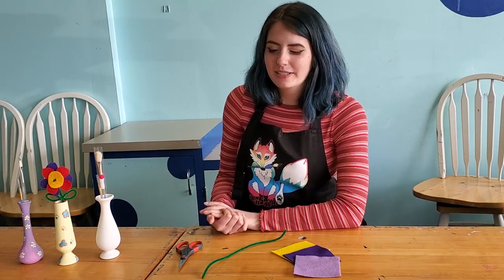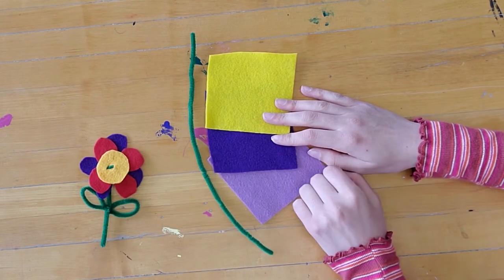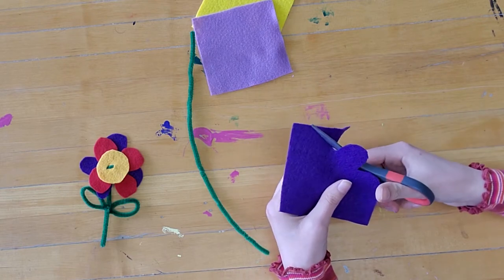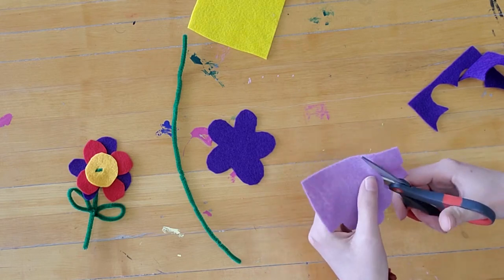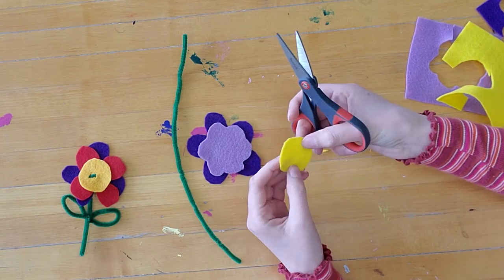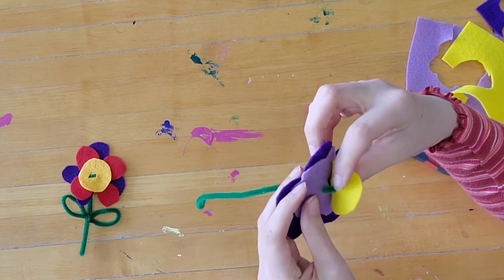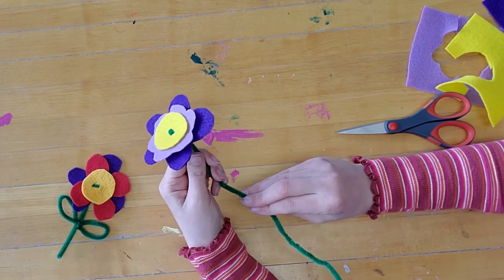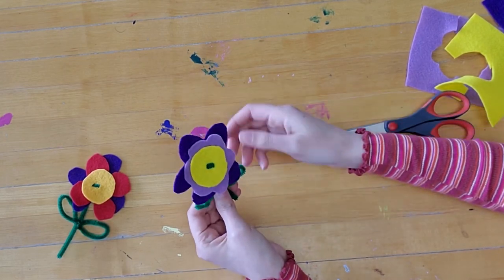Mother's Day Vase Kit - Felt Flower Instructions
Kayla here to show you how to make the felt flower part of your Mother's Day Vase Kit! For more instructions on how to paint refer to your print out that came with your kit.

To learn more about our Pottery 2 Go kits, please visit our Facebook page or follow this

La Terraza Paint Your Own Pottery Studio is located at 11520 W Bluemound Road. You may leave voicemails and we will return them as soon as we can! To learn more about us, visit our Facebook page!